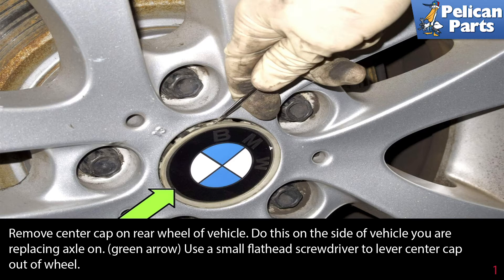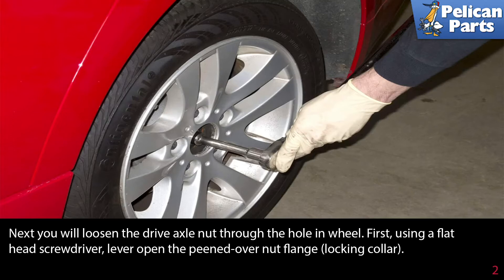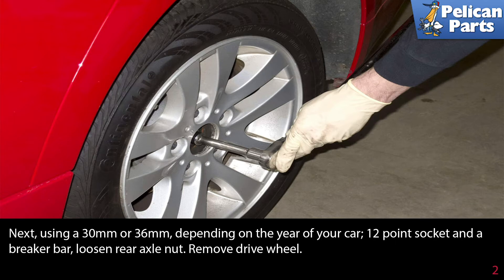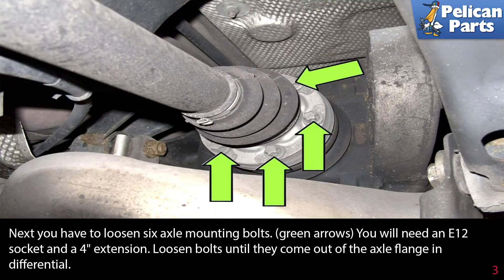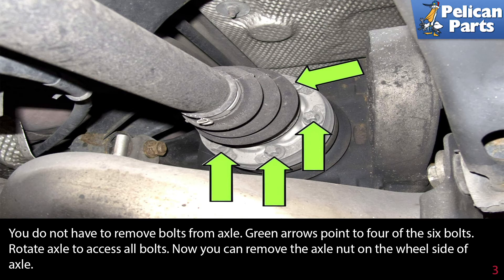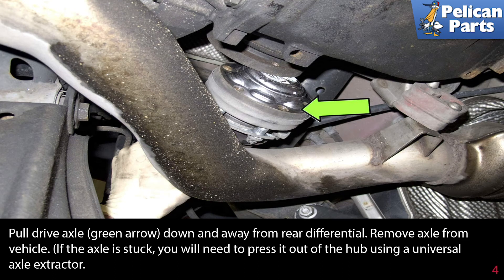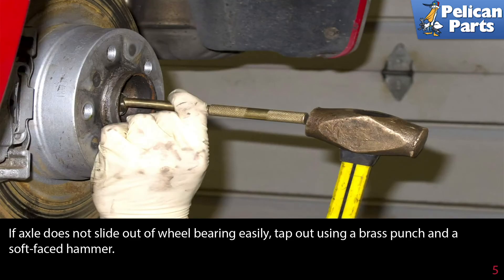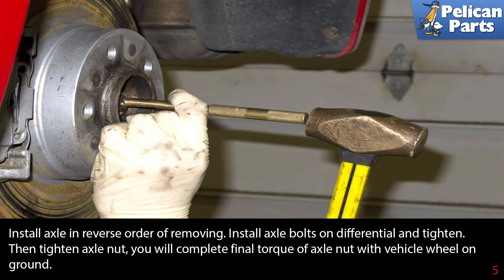BMW E90 3-Series Rear Drive Axle Replacement for 325i, 325Xi, 330i, 330xi, 328i, 335i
The rear drive axle on BMW E90 models connects the rear differential to the drive wheel. The axle boots fail over time and an axle may also become noisy or create a vibration. Removing the axles is not a bad job, but plan to spend about half the day replacing it. The driver side axle is a bit harder to remove due to restriction caused by the exhaust system. If you are having trouble removing the driver side axle, you may want to remove the exhaust for better access. See our tech article on exhaust system removing. The passenger side axle is much easier as you have plenty of room to get to the fasteners and axle.

In this tech article, I will go over how to replace the rear drive axle on BMW E90 vehicles.

Lift and support rear of your vehicle. See our tech article on jacking up your vehicle.

Applicable Models:
BMW E90 3-Series (2006-11)
BMW E91 3-Series (2006-12)
BMW E92 3-Series (2007-13)
Hot Tip: Replace bolts
Performance Gain: Repair faulty drive axle
Complementary Modification: Replace differential fluid